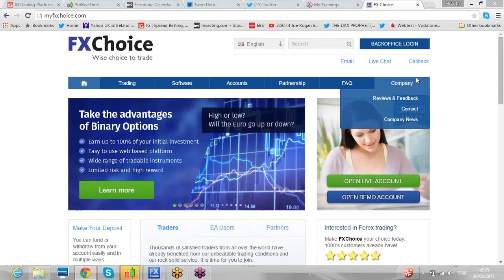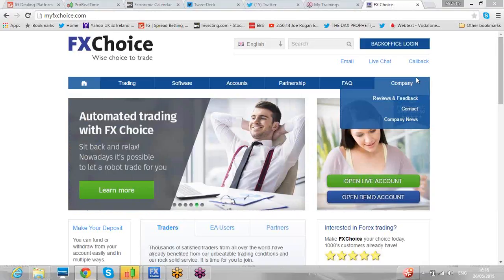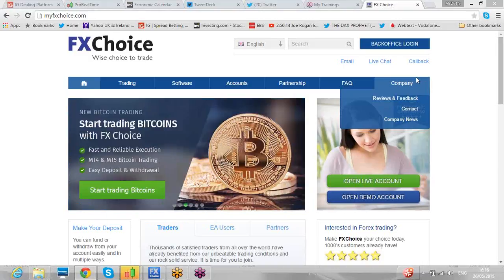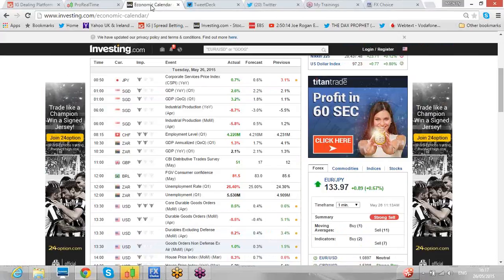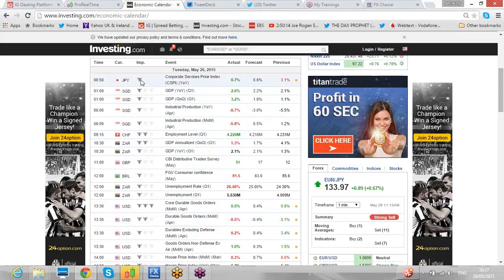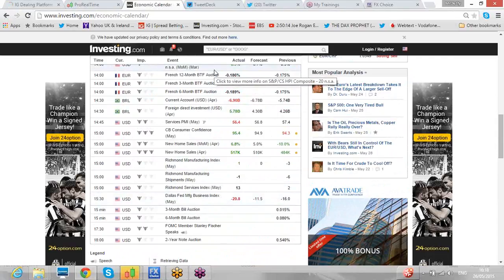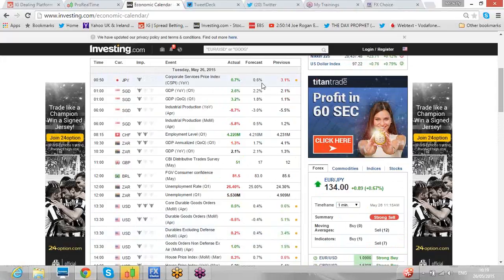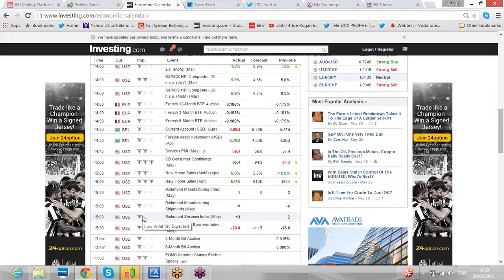Four main markets & introduction to fundamental analysis